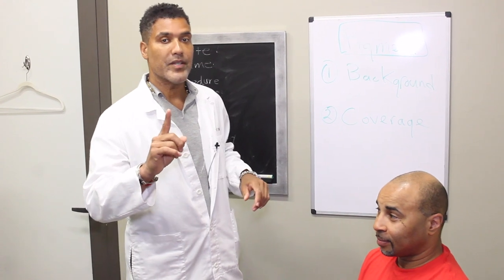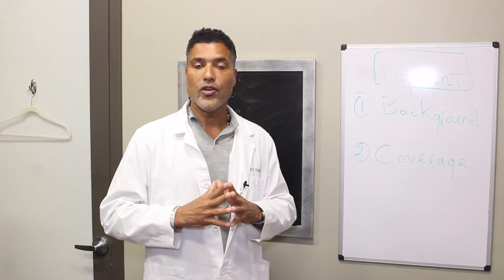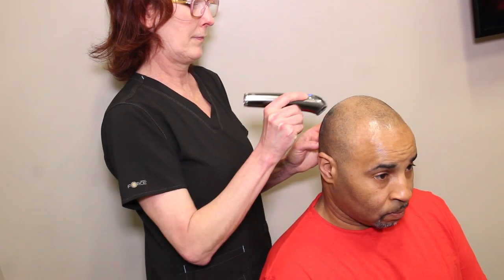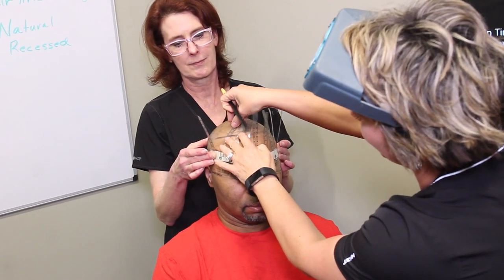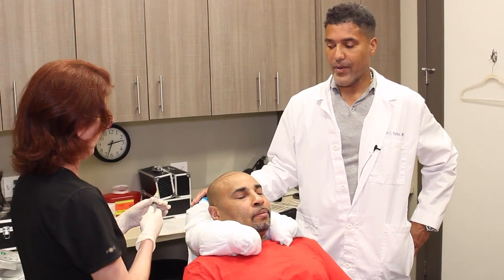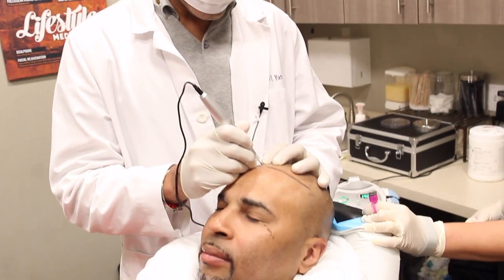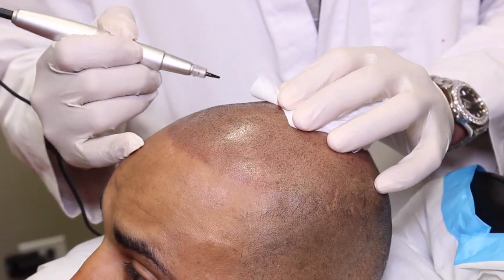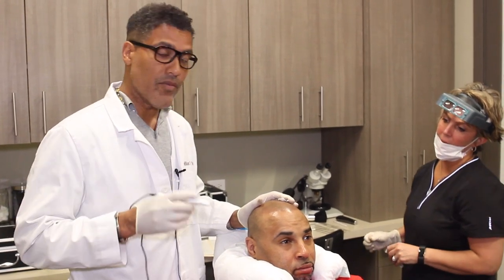Scalp Micropigmentation with Dr. William Yates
Scalp Micropigmentation or Follicular Micropigmentation as Dr. Yates calls it is a great option for many men and women.  Dr. Yates describes the process and shows before and after results of a scalp micro pigmentation.  This gives an amazing result with the illusion of a full head of hair.